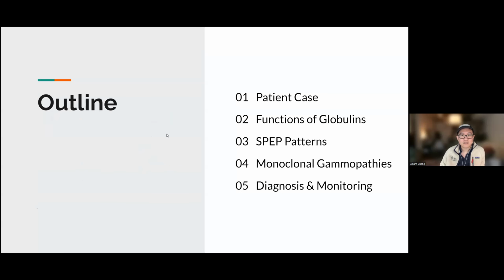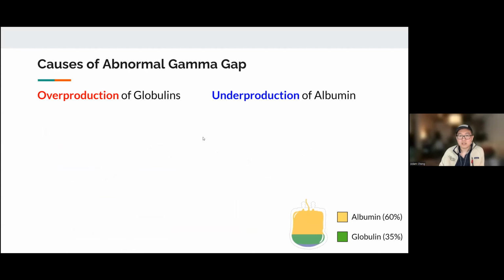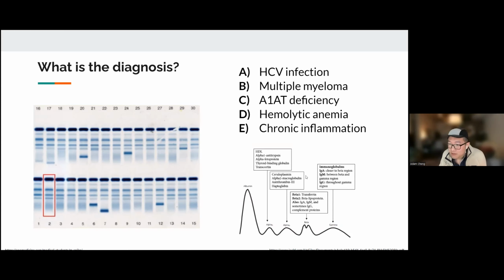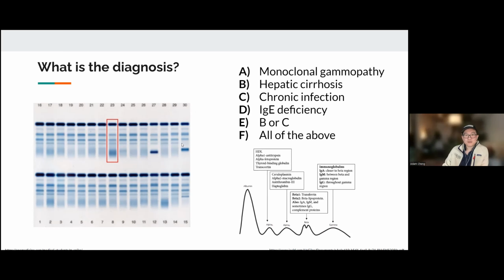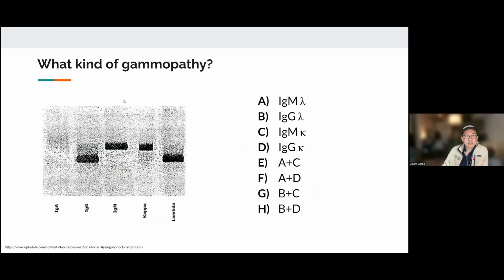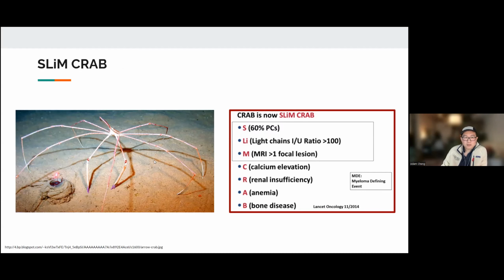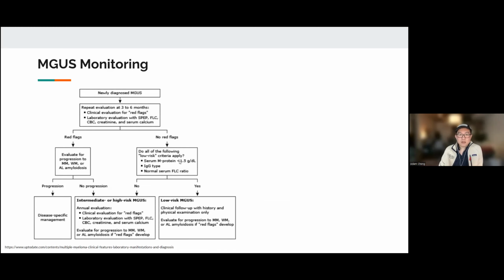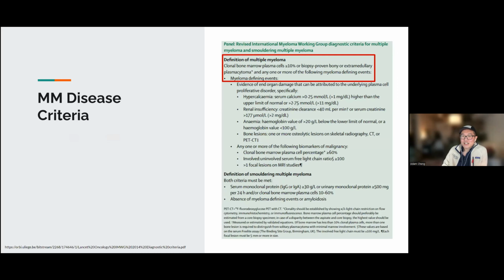AHD Approach to the Protein Gap A Cheng